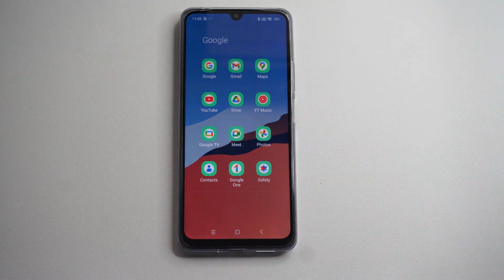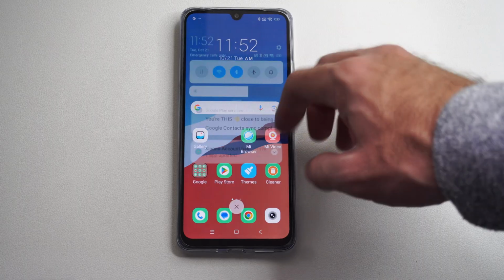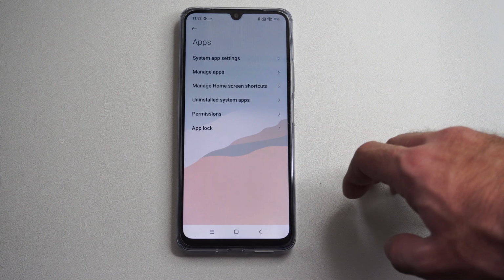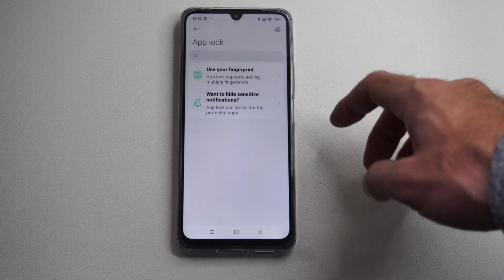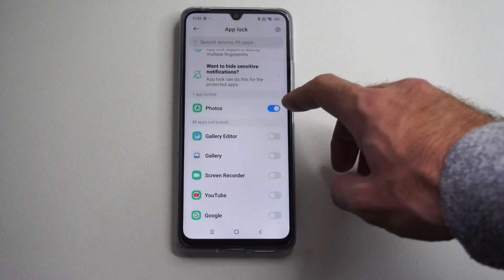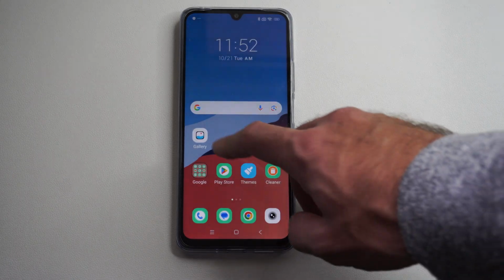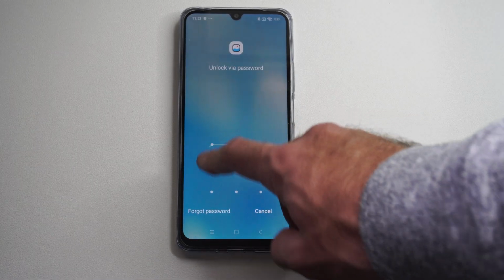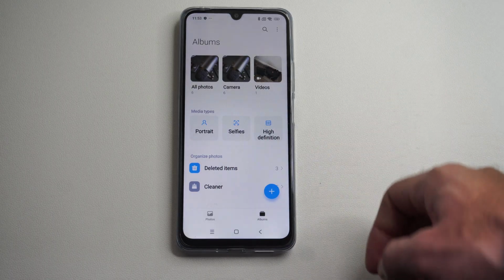How to Add Password to Applications on Xiaomi Phone (Gallery, Instagram, TikTok, Facebook)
To add a password to apps like Gallery, Instagram, TikTok, or Facebook on your Xiaomi phone, go to Settings - Apps - App Lock, enable it, and choose which apps to lock. You can use a pattern, PIN, or fingerprint for protection.

Here’s a full tutorial to help you secure your apps using Xiaomi’s built-in App Lock feature:

🔐 What Is App Lock?
App Lock is a native MIUI feature that lets you:

Lock individual apps with a password, pattern, or biometric
Prevent unauthorized access to sensitive apps like Gallery, social media, banking, etc.

Avoid third-party app lockers

📱 How to Enable App Lock on Xiaomi
Open Settings on your Xiaomi phone.

Scroll down and tap Apps.
Select App Lock.
If it’s your first time:
Set up a pattern, PIN, or password.

Optionally enable fingerprint or face unlock for convenience.
Choose the apps you want to lock:
Toggle Gallery, Instagram, TikTok, Facebook, or any other app.

Once enabled, these apps will require authentication every time they’re opened.

🧭 Alternate Method via Security App
Open the Security app (pre-installed on Xiaomi phones).

Tap App Lock.
Follow the same setup steps to lock apps.

🛠️ How to Change or Remove App Lock
Go to Settings - Apps - App Lock.

Tap the gear icon to change your password or enable/disable biometric unlock.

Toggle off any app to remove its lock.